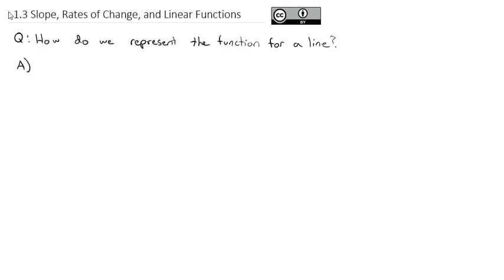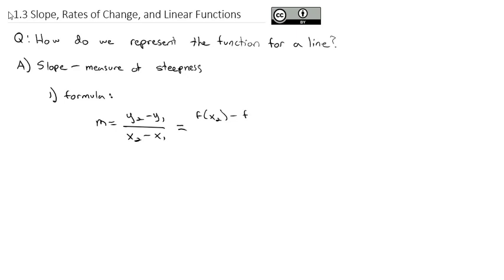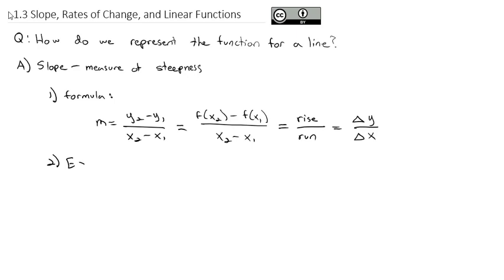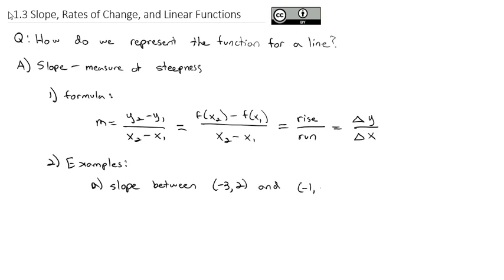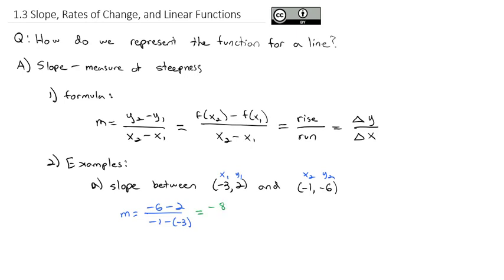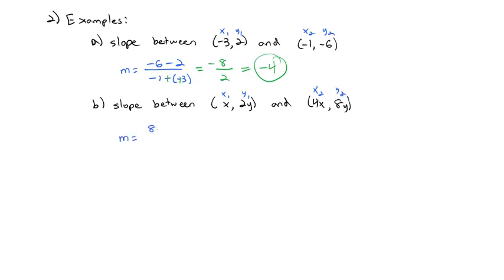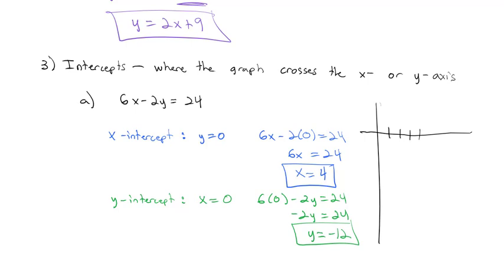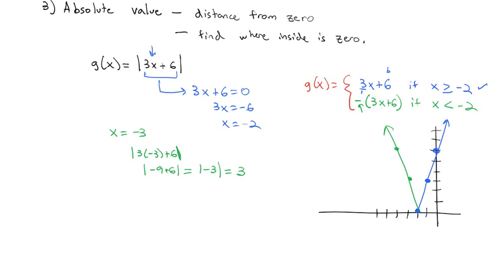1.3 Slope, Rates of Change, and Linear Functions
Quick review of finding slope and the equation of lines. Also a brief discussion of peicewise functions and absolute value functions is included